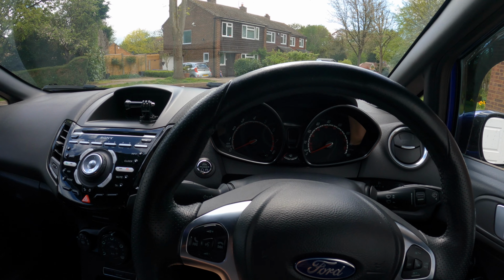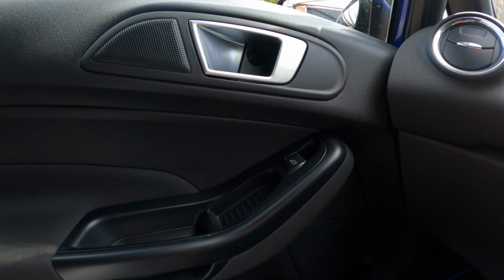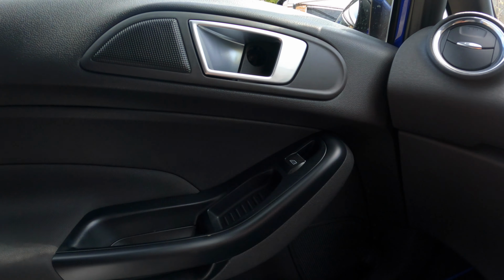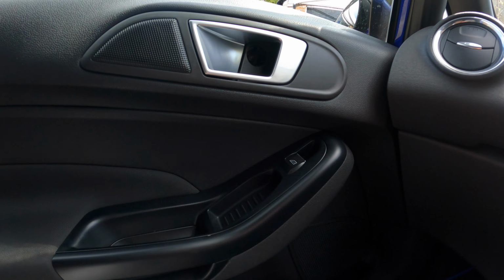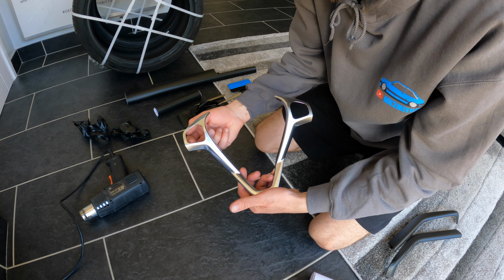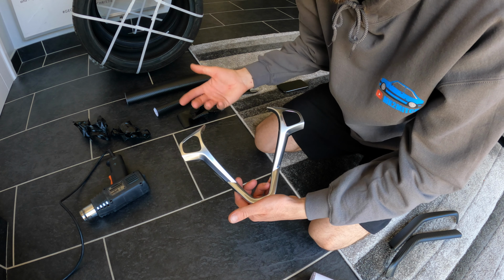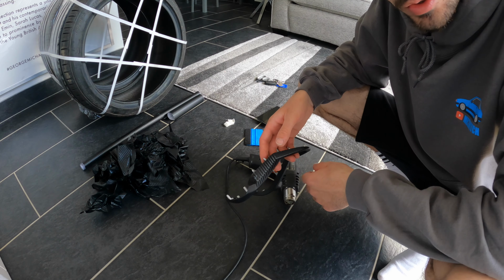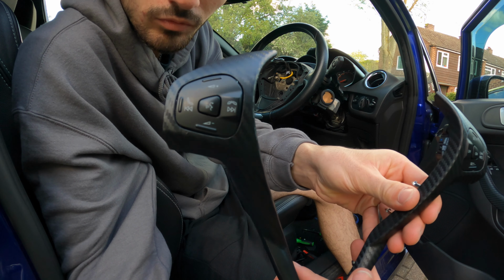ST180 - I attempt to wrap interior parts in my fiesta!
In this video I take a leap into the world of automotive wrapping. With zero knowledge I attempted to wrap 3 plastic parts on my interior and was amazed by the results. The carbon fibre wrap was easily applied although it did take a long time to perfect. In the future I will tackle more parts but will be seeing how long these last for now!